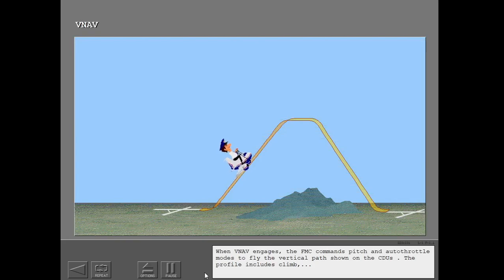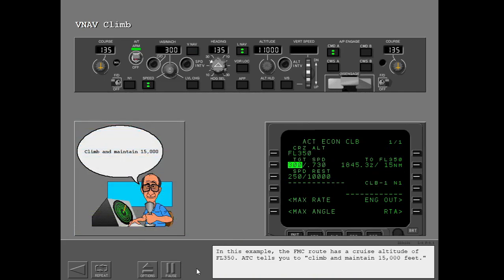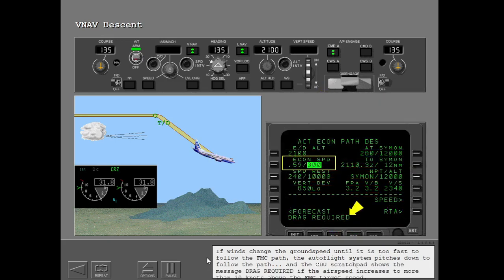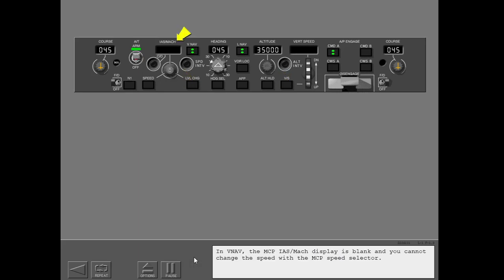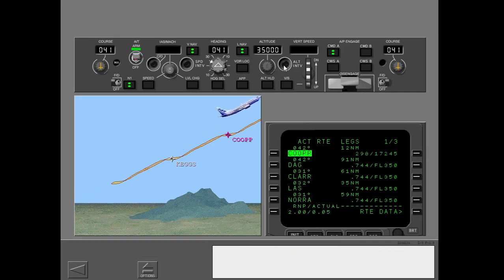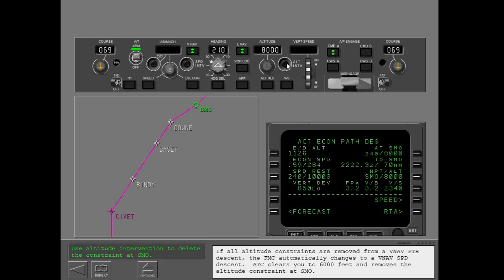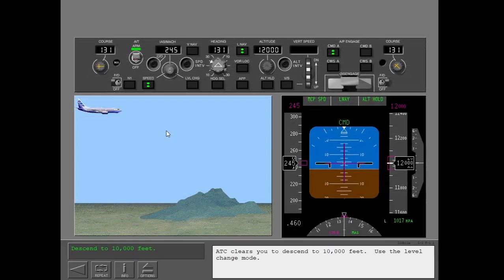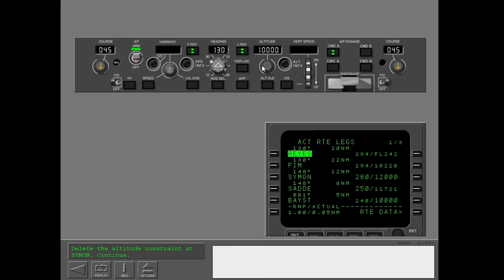48. Boeing 737NG - Autoflight - Pitch Mode (PART 2)